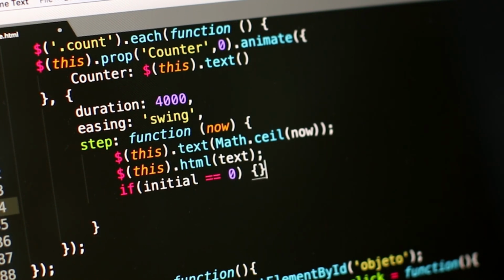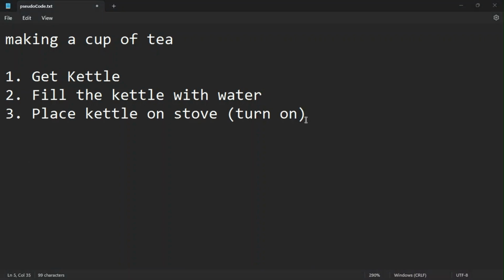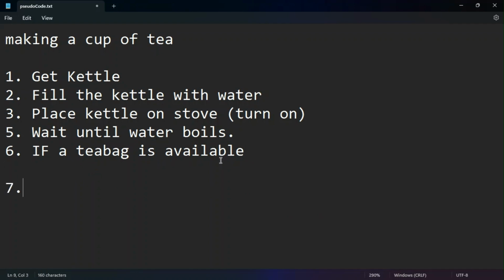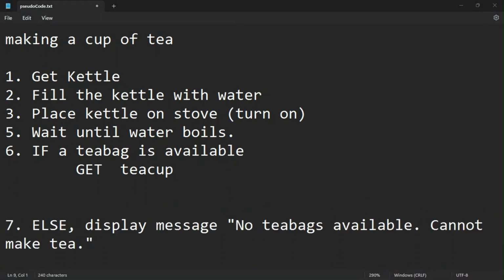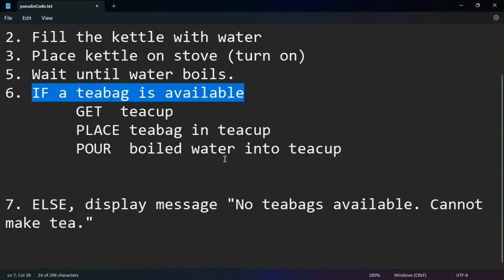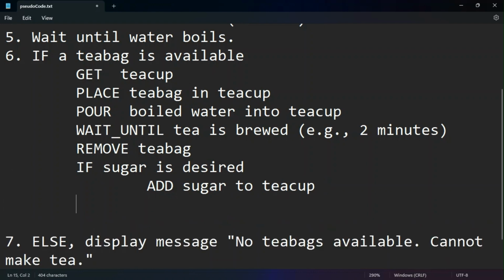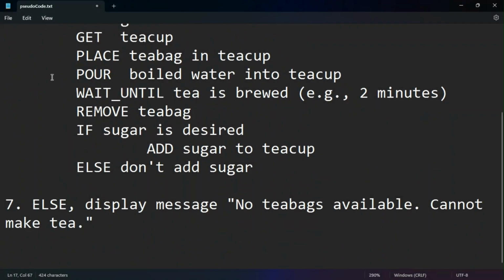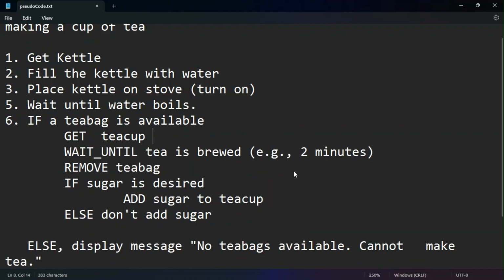Pseudocode Explained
Are you a beginner looking to get into programming but feel overwhelmed by syntax? Or perhaps you just want to improve your problem-solving skills? This video is for you!

Join us as we demystify pseudocode – the informal, high-level description of a computer program or algorithm. It's not real code, but it's the crucial first step in translating your ideas into a logical, step-by-step plan.

In this video, you'll learn:

- What pseudocode is and why it's so important for programmers.
- The incredible benefits of using pseudocode, from improving clarity to preventing errors.
- A fun, non-coding example: how to write pseudocode for making a perfect cup of tea!
- Essential best practices for writing clear, effective, and consistent pseudocode that anyone can understand.